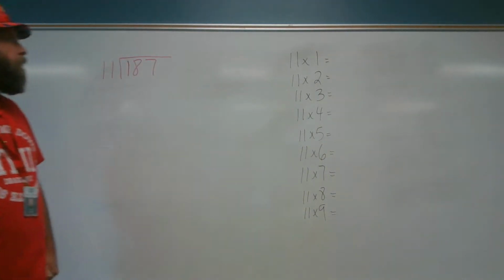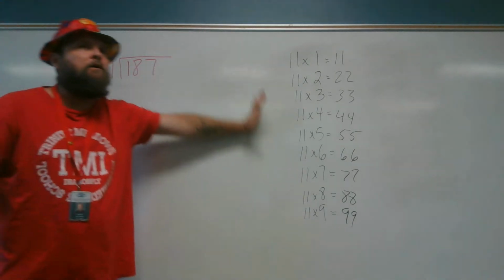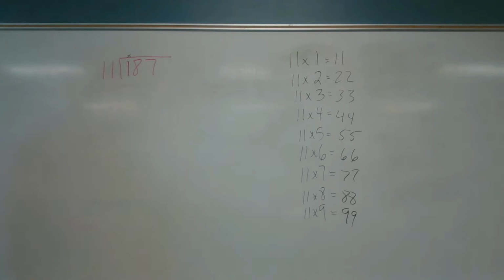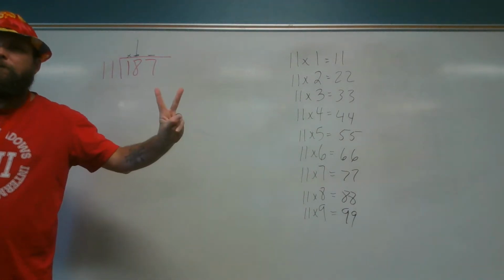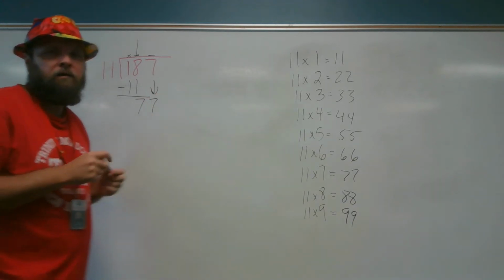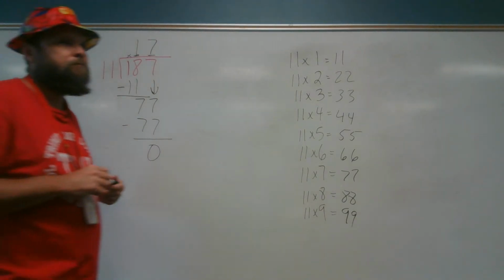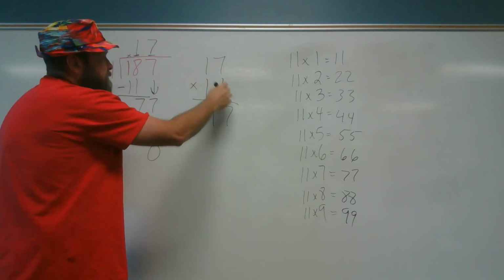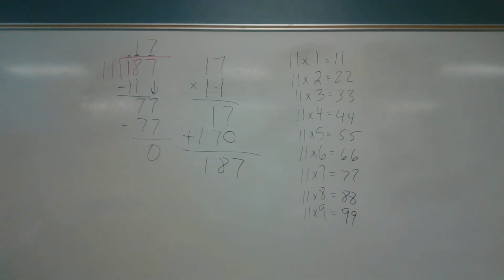2019 10 02 Division Class One